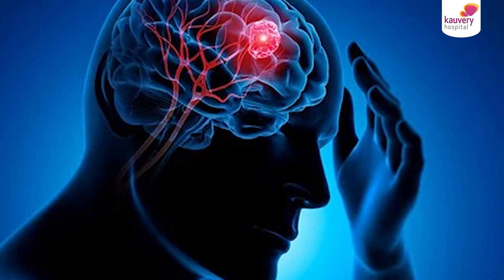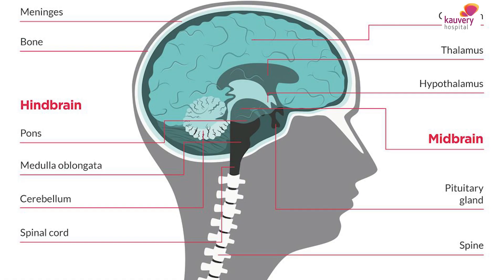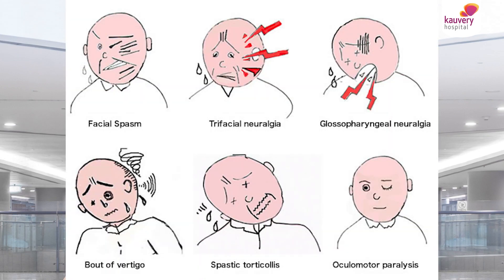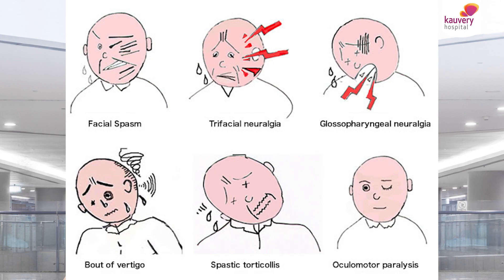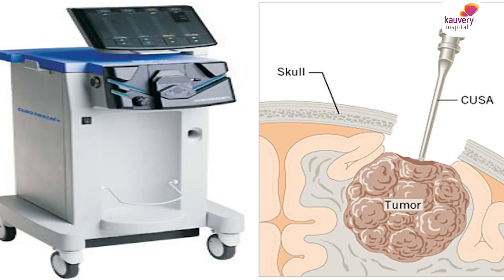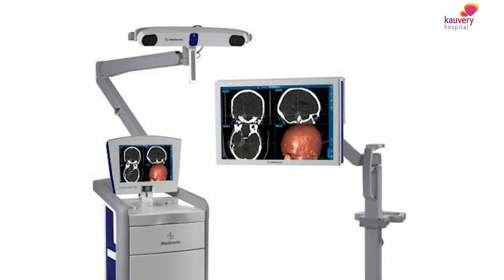Brain Tumour - Diagnosis and Treatments | மூளை புற்றுநோய் – கண்டறிதல் மற்றும் சிகிச்சை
Symptoms of brain tumour
1. Headache
2. Giddiness
3. Gait disturbance
4. Severe vomiting
5. Vomiting and headache in the morning
6. Seizures
7. Unconsciousness

Diagnosis of a brain tumour involves a CT scan and an MRI scan. This helps find the placement of tumours and how to proceed with the treatment.

Types of brain tumour
1. Cancerous tumours
2. Non-cancerous tumours

Watch Dr. S. Balamurugan of Kauvery Hospital, one of the best neurosurgeons in Chennai talk further about diagnosis and treatment for brain tumours.

00:00 Dr. S. Balamurugan of Kauvery Hospital, one of the best neurosurgeons in Chennai talk further about diagnosis and treatment for brain tumours

00:15 Symptoms of Brain Tumour
01:18 Does all the Brain Tumors are Dangerous?
02:56 Types of Brain Tumors and their Symptoms
03:40 Treatment Procedure for Brain Tumor

𝐏𝐨𝐝𝐛𝐞𝐚𝐧